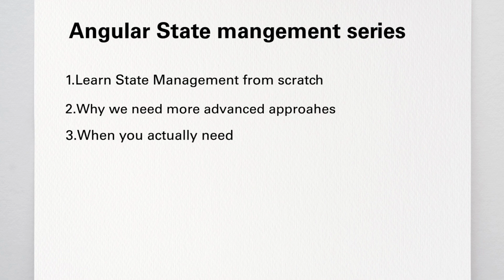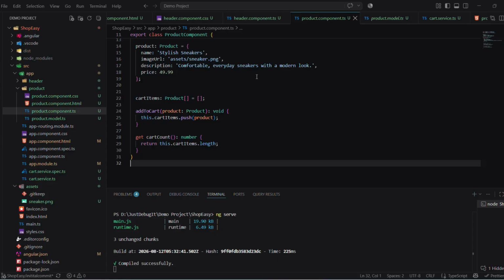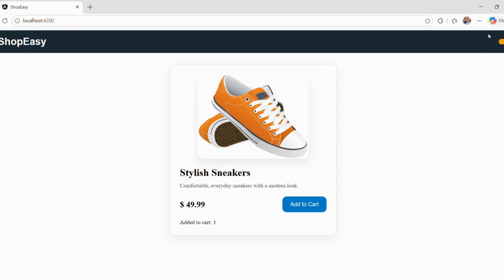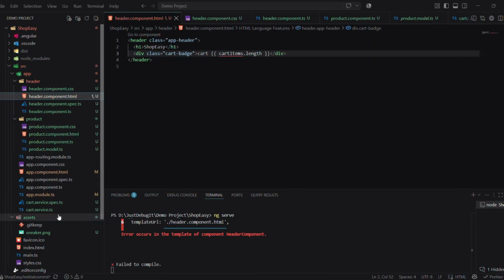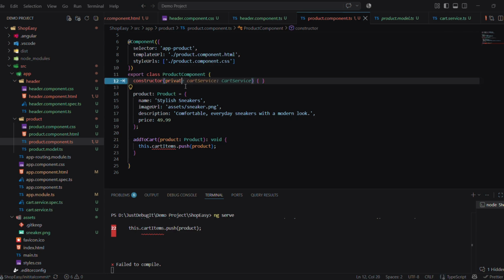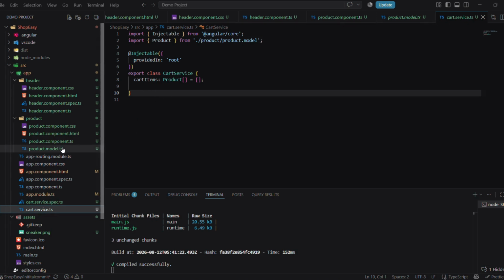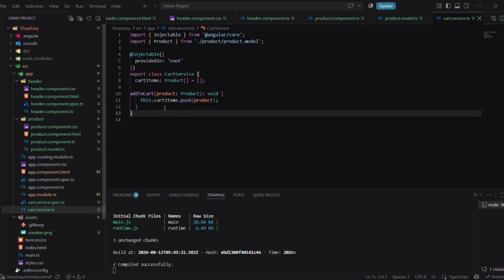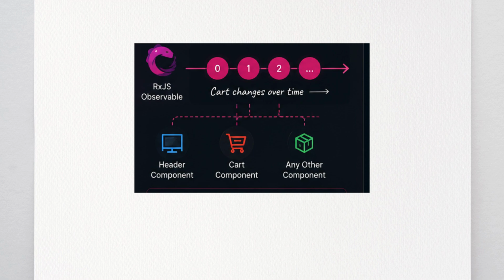Angular Services Explained | Build Shared State | Angular State Management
Learn **Angular Services and shared state management** with a practical Angular example. In this tutorial, you'll see how to use an Angular Service to share state between multiple components and understand when a Service is enough for state management.

This is **Part 2 of the Angular State Management series**, where we're building the concepts from the ground up instead of jumping directly into NgRx.

In this video, we'll build a shared shopping cart using an Angular `CartService` and actual Angular code.

You'll learn:

• What an Angular Service is and why we use it
• How Angular Services can be used for shared state
• When to keep state inside a component
• When state should be moved into a Service
• How to create a `CartService`
• What `providedIn: 'root'` means in Angular
• How Angular Dependency Injection works with Services
• How multiple components can use the same Service
• How to keep state and state-changing operations inside a Service
• How ProductComponent, HeaderComponent and CartComponent can share the same cart state
• Why a normal Service is sometimes enough for simple state management
• What limitation we face when shared state needs to become reactive

### Angular State Management Series

In Part 1, we introduced **what state management means in Angular**.

In this video, we focus on **Angular Services for shared state**.

In the next part, we'll take this same `CartService` and introduce **RxJS** to make the shared state reactive, so components can automatically react when the state changes.

If you're learning Angular, TypeScript, or frontend development and want to understand **Angular state management from the fundamentals**, follow the series.

🚀 Helping software engineers become better developers.

💬 Leave a comment—I read every one and would love to hear your experience.